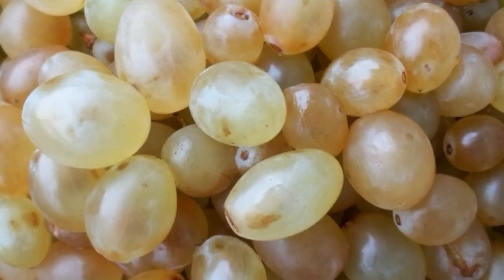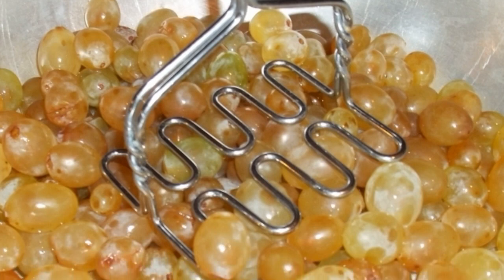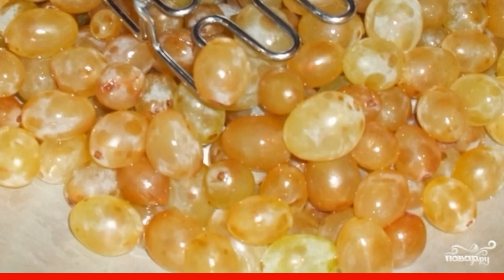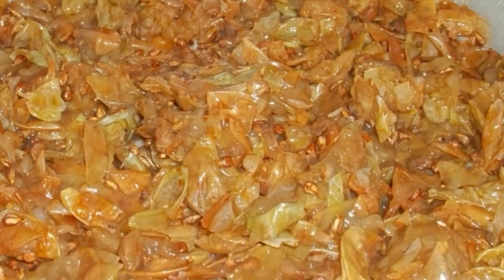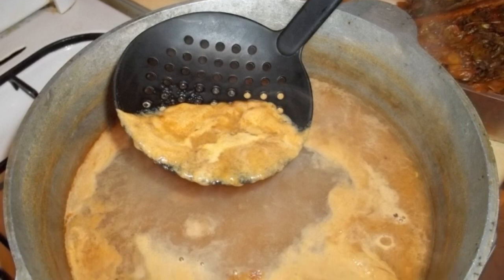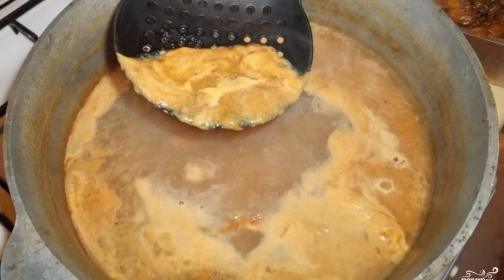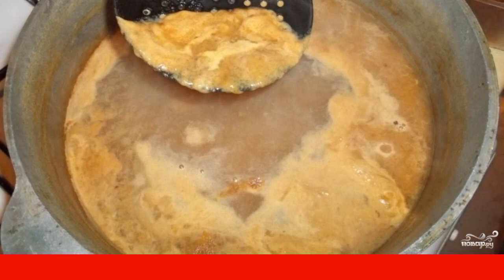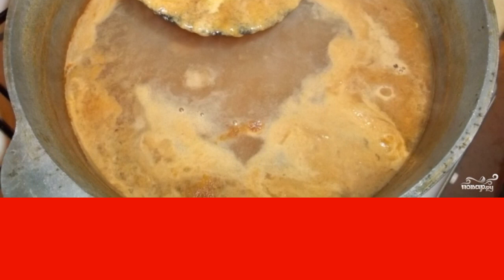Badagi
For those who do not know: badagi is a compressed and condensed grape juice used in Georgian cuisine to prepare a number of sweets and desserts. I tell you how to make bodyguards.

Ingredients:
White grapes — 5 Kilograms,